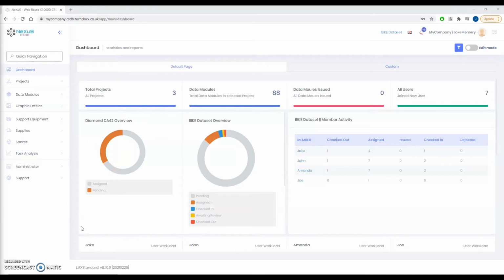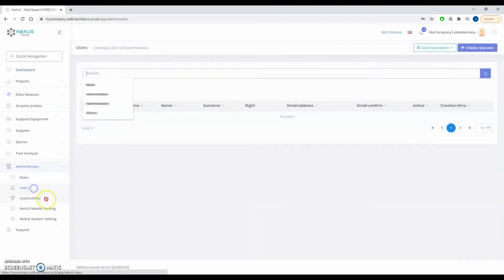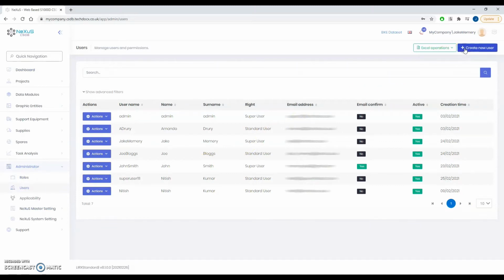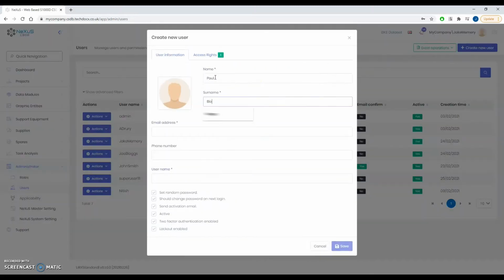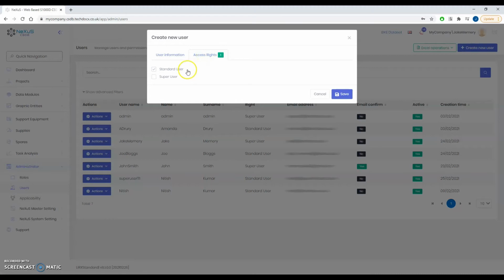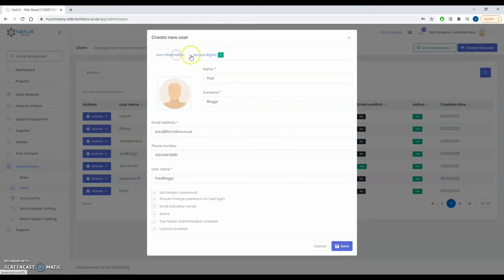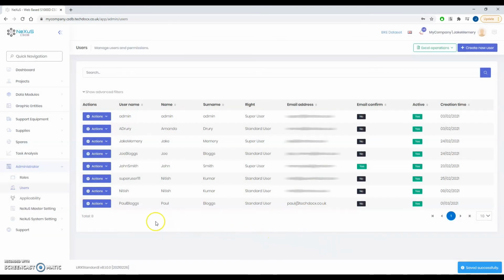Xignal S1000D (previously NeXuS) - Tutorial 4 - Adding Users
This is video 4 in the series of short tutorials on Xignal S1000D, this time on adding new users to the system.